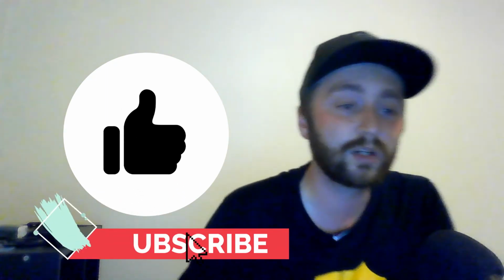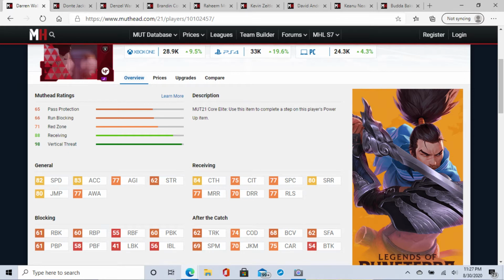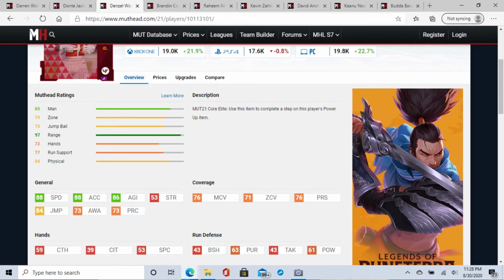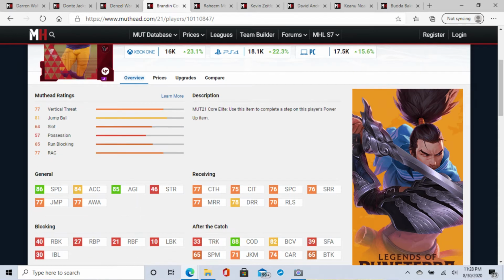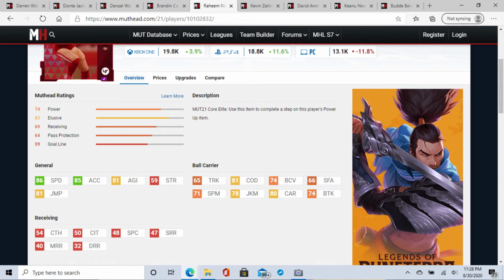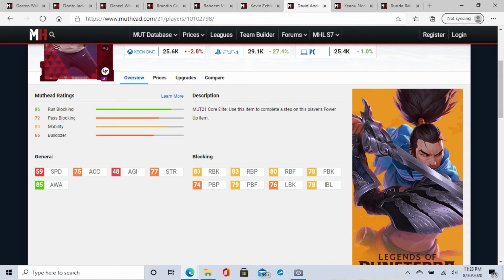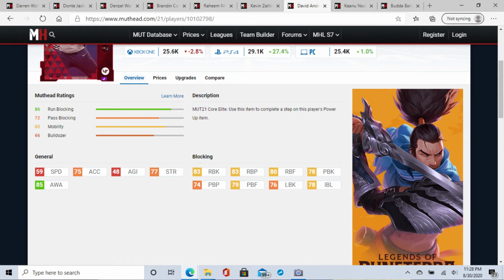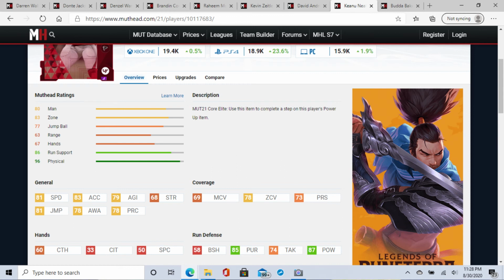THE BEST PLAYERS TO USE THE 62-81 POWER UP PASS ON | MADDEN 21 ULTIMATE TEAM!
This video shows who the best players to use the 62-81 power up pass on.